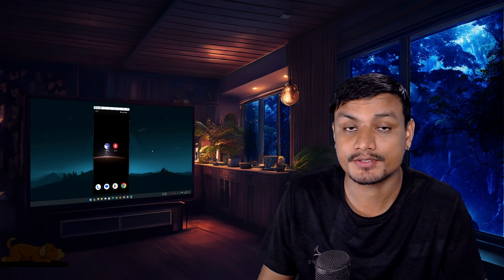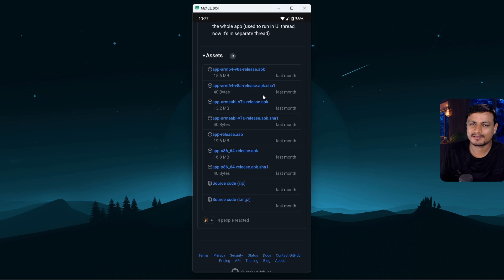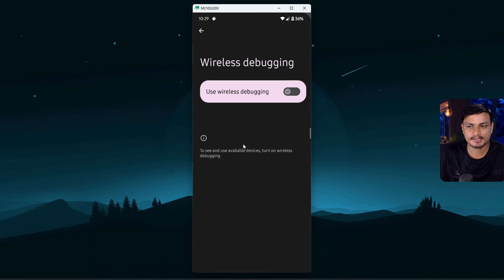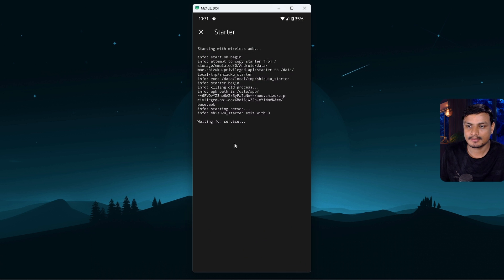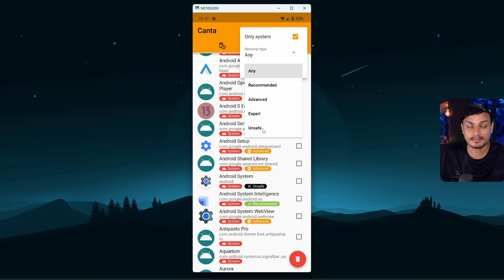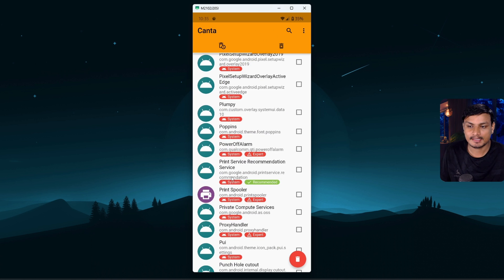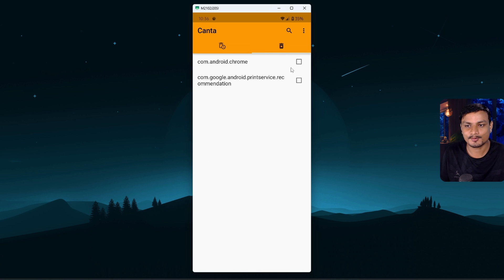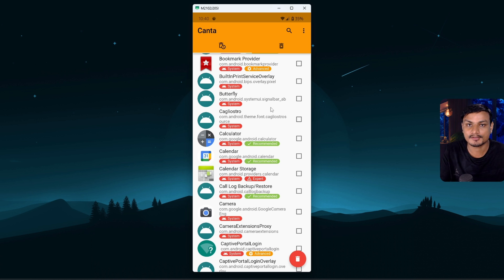Debloating Android without PC or Root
How to debloat any Android phone without a PC or Root easily 👍